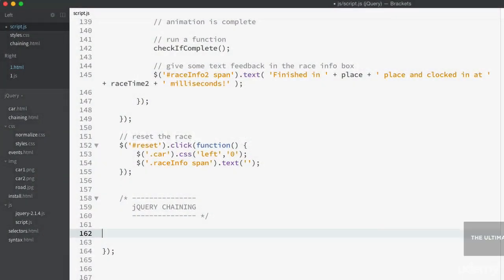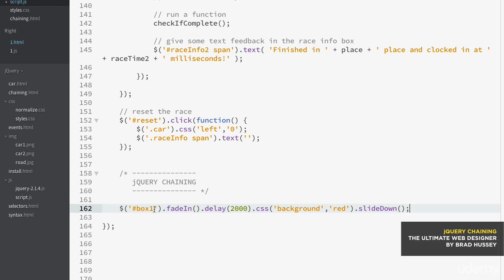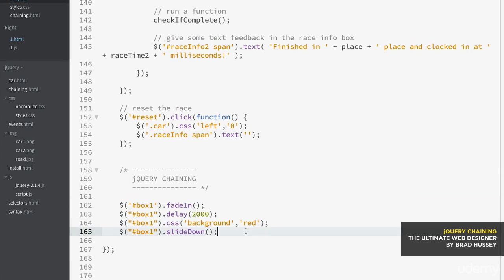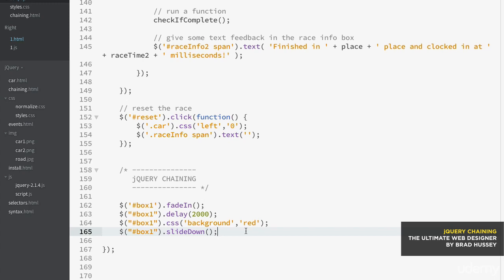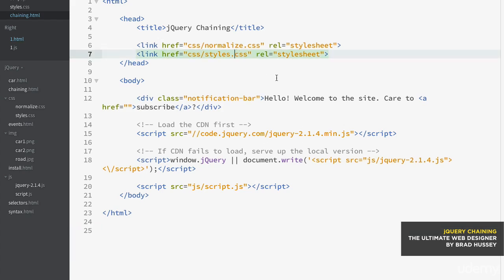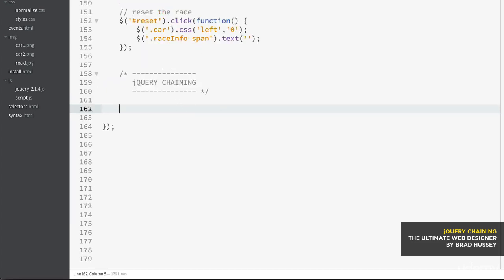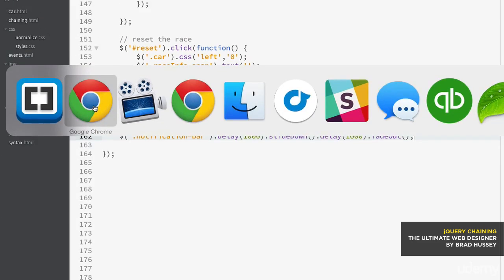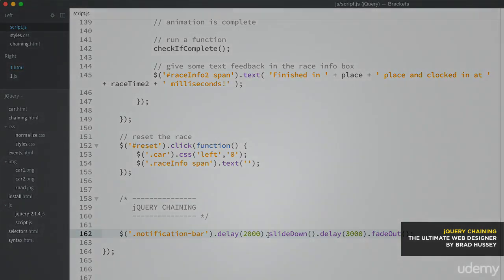127 jQuery Chaining